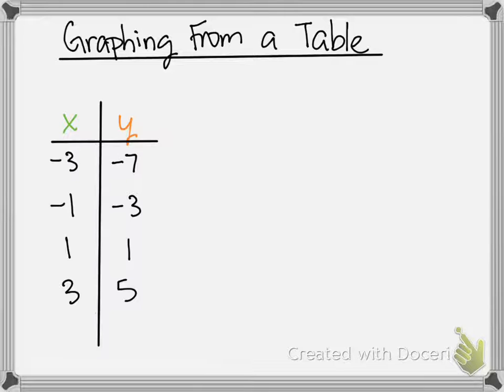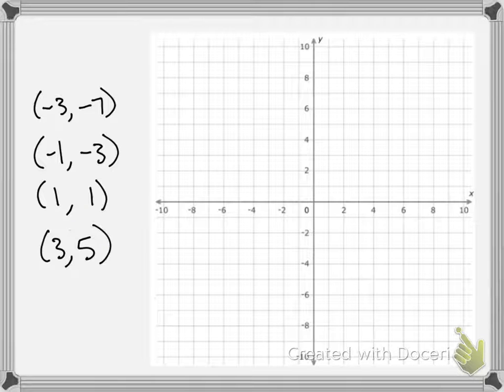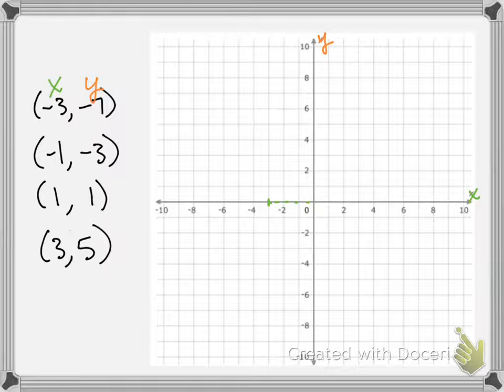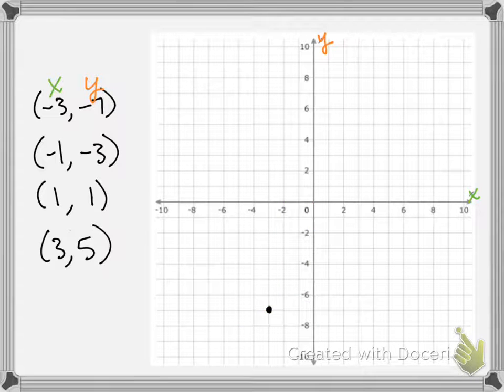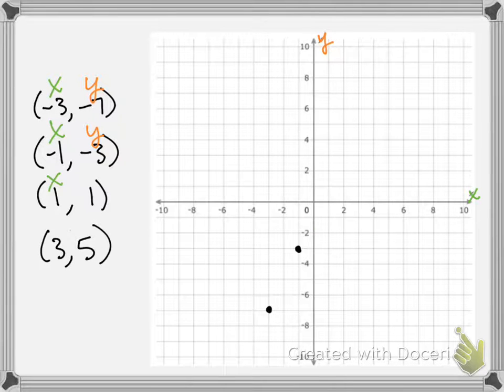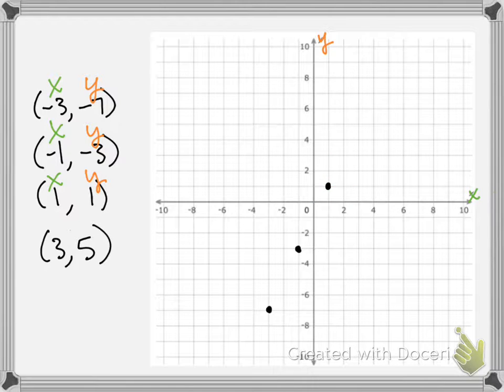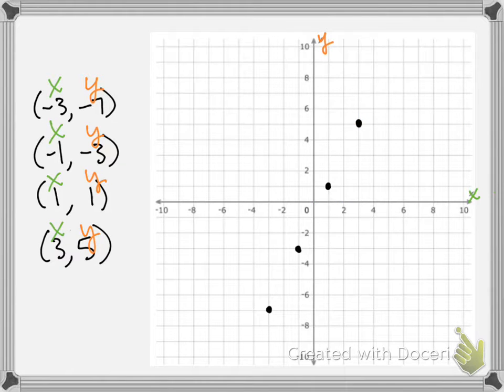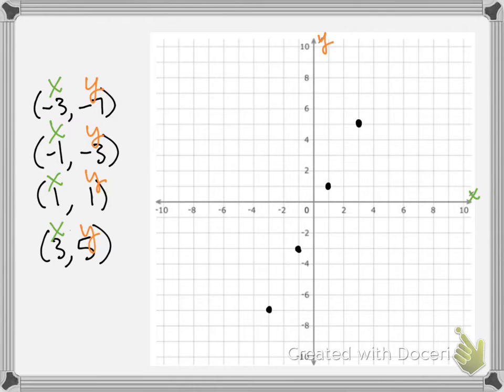Graphing a Line from a Table